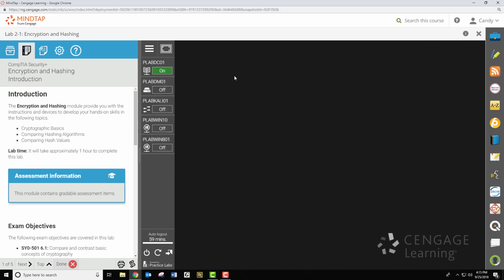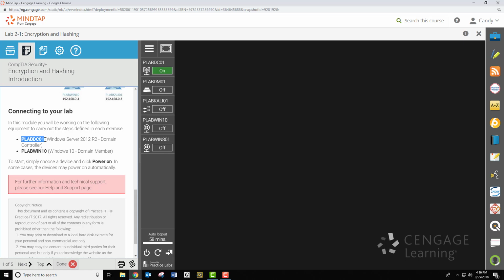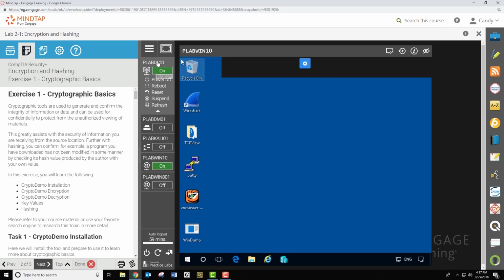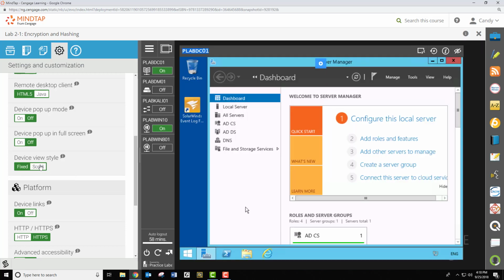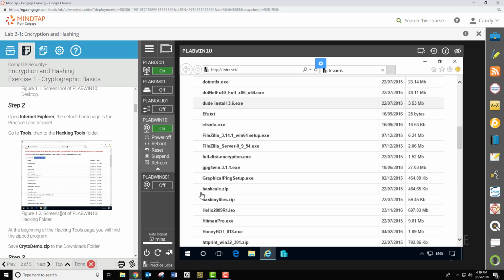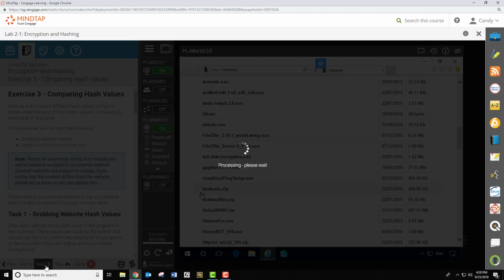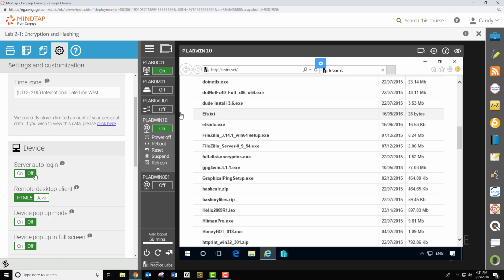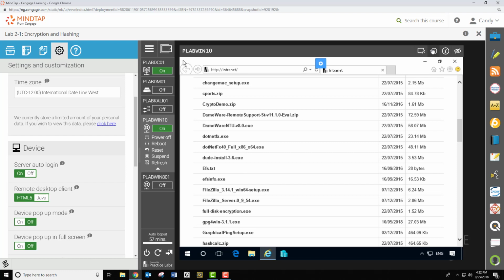Lab Tutorial Screencast